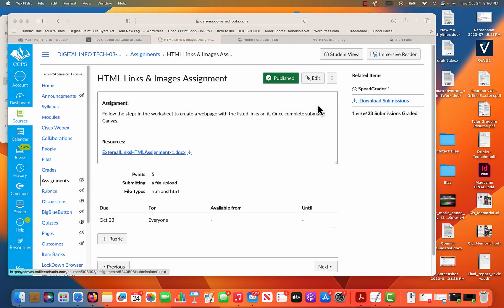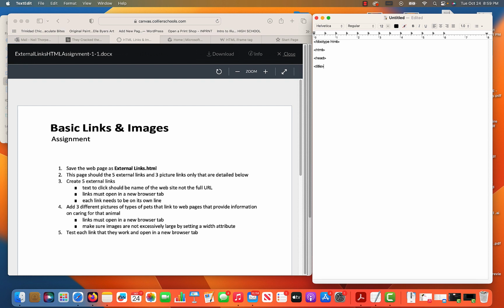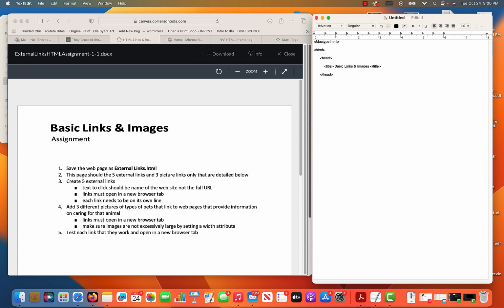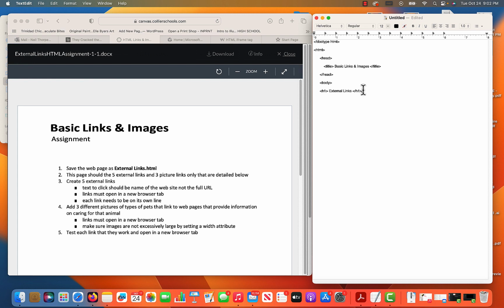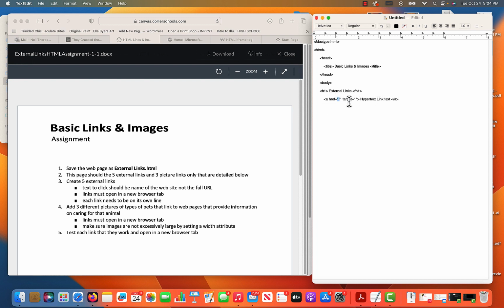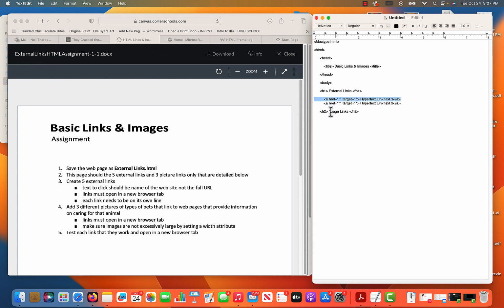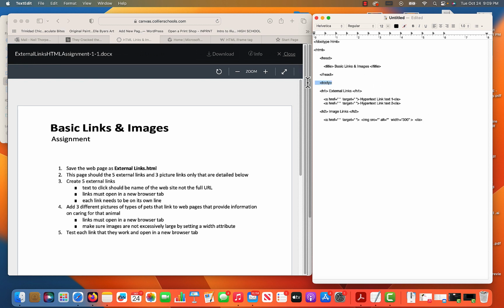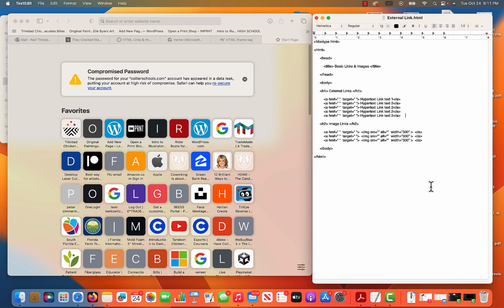External & Image Links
External and Image link assignment